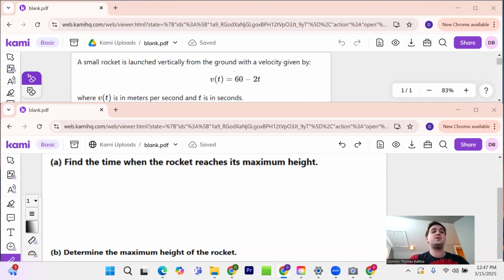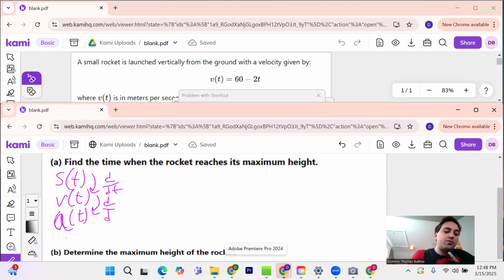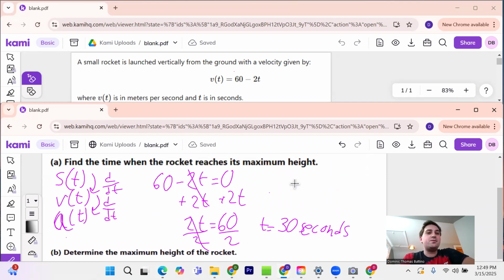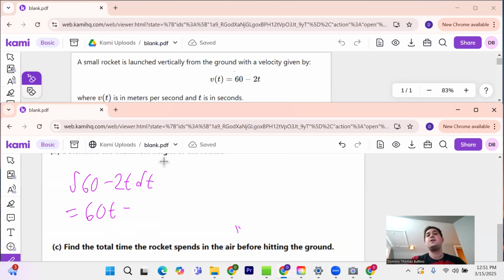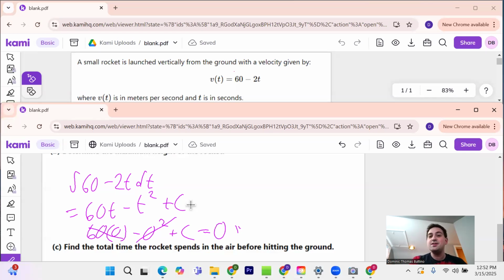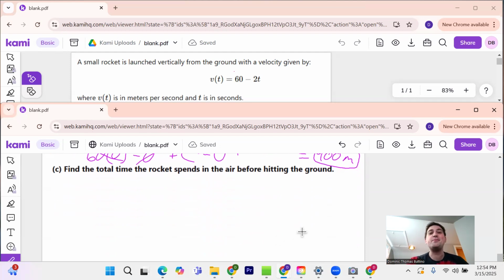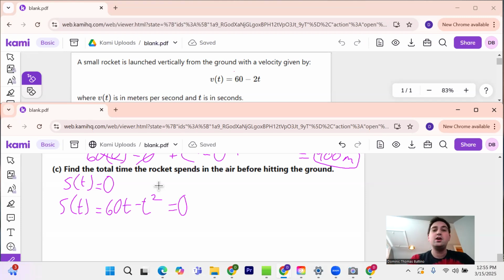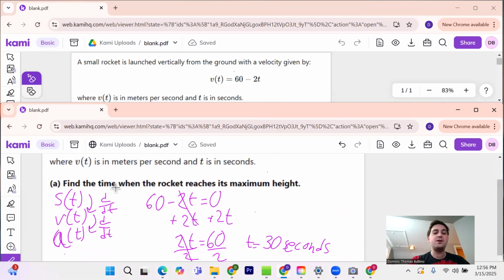AP Calculus Tutorial - Will this foam rocket ever hit the ground??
Study AP Calculus motion problems with The Math Lounge!